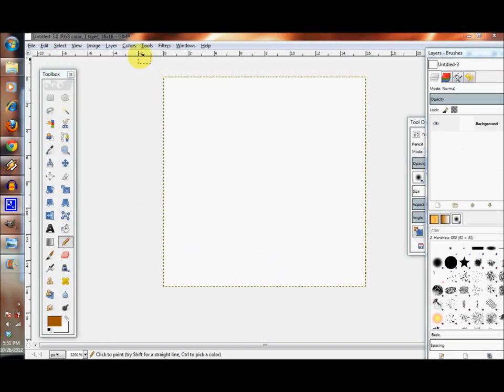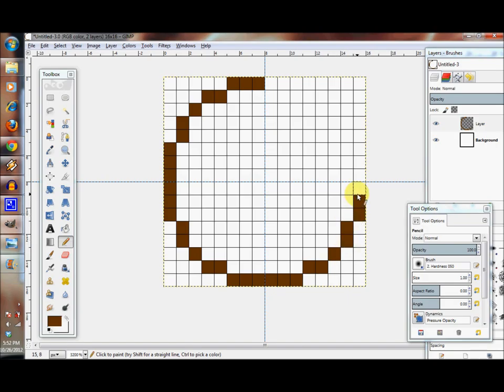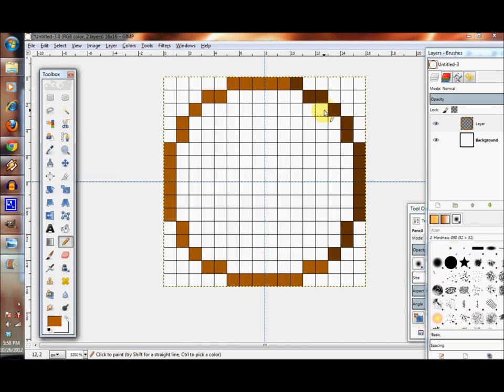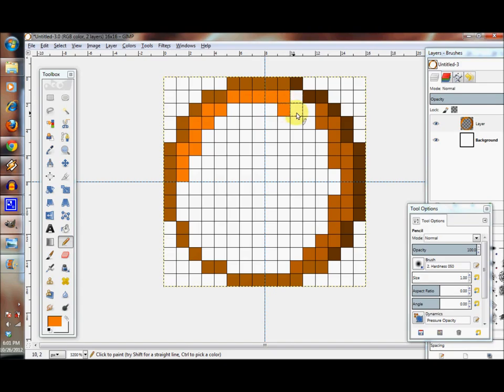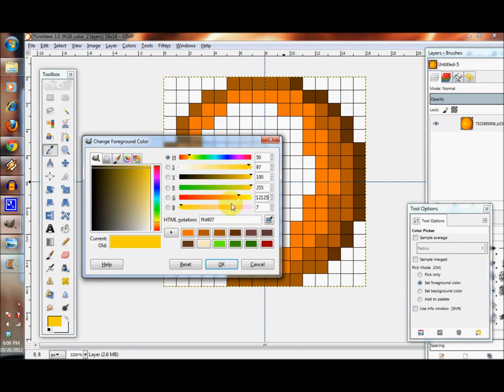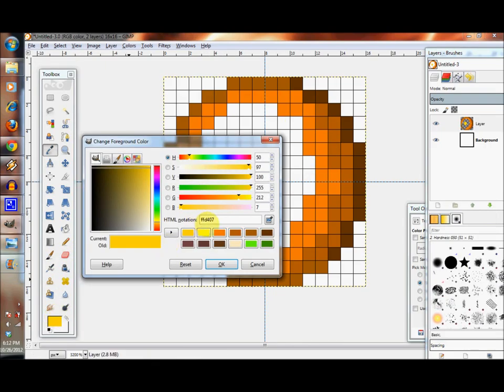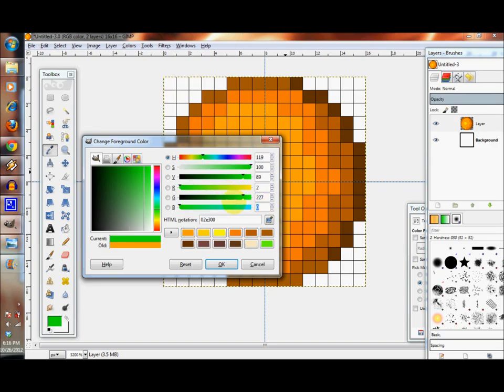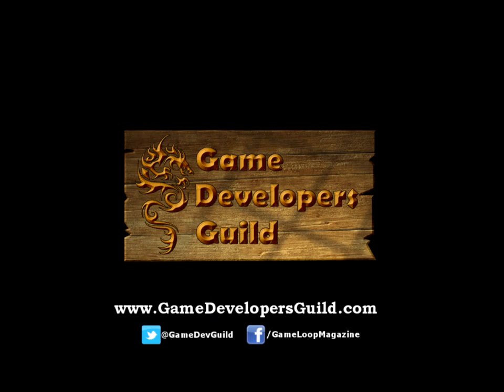Game Loop: Issue 5 - Orange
Game Loop: 7th 7 Season, Issue 5 - Creating the art for the orange.